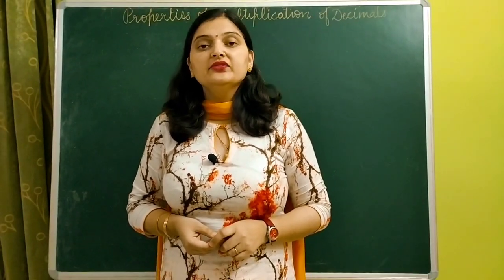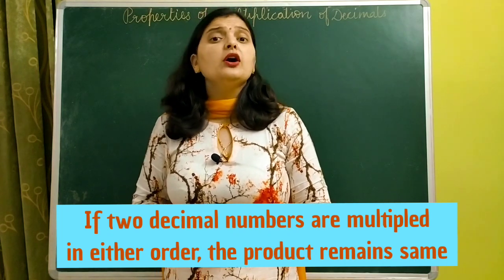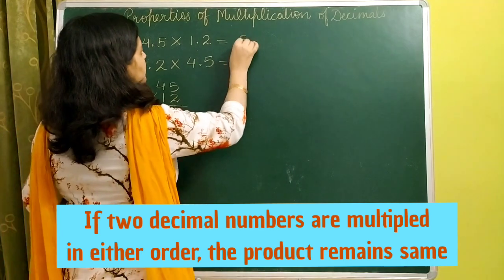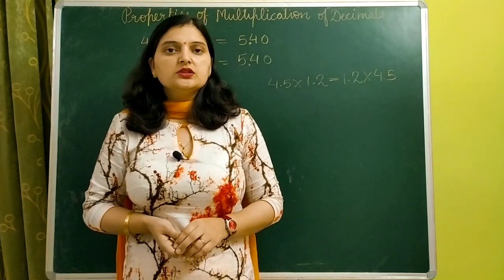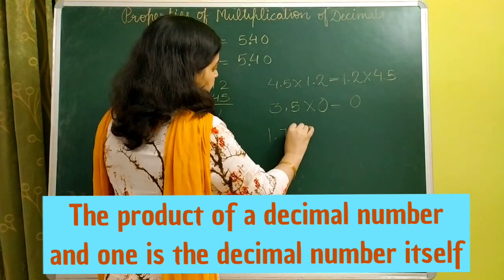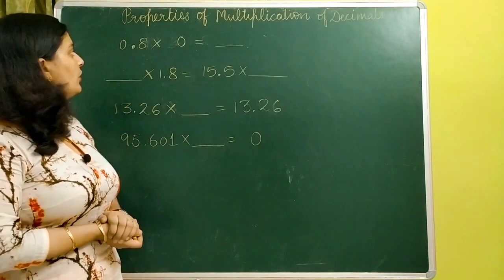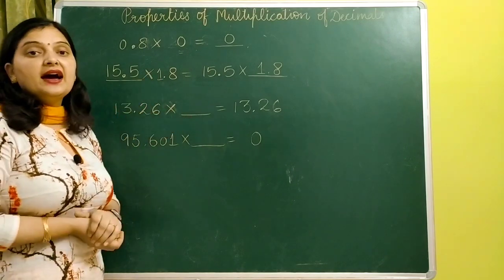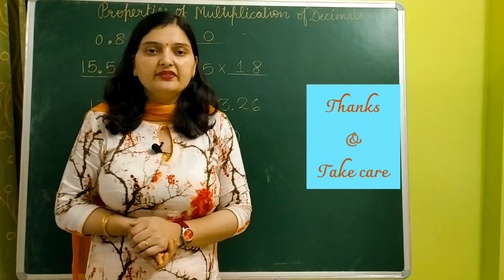Properties of Multiplication of of Decimal numbers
Product of Decimal number and zero
Product of Decimal number and one
These properties are use in Class 4,5,6